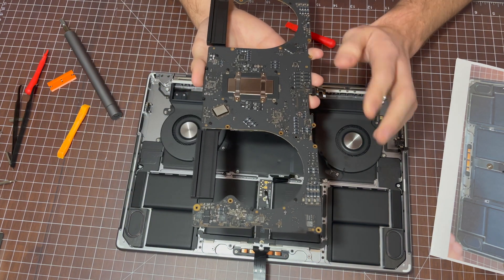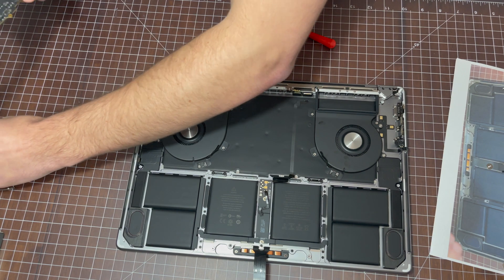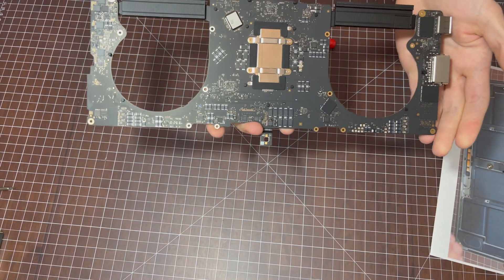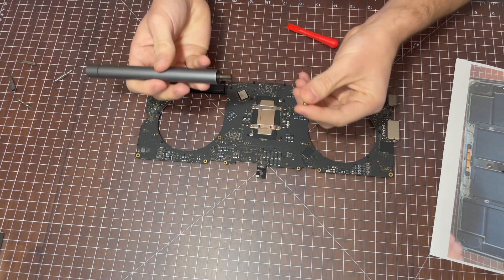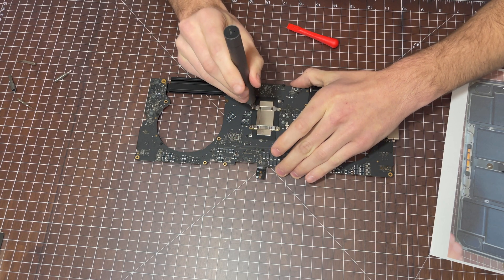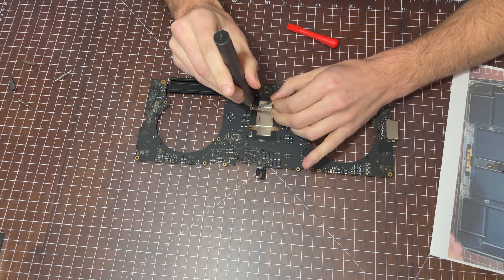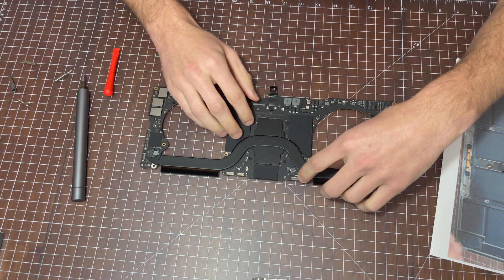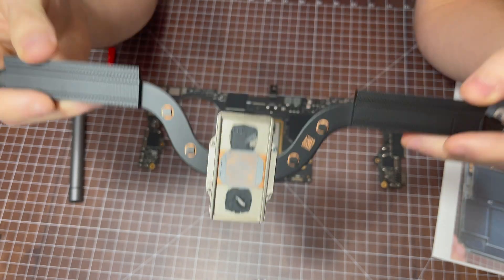Heatsink Removal: 2021 MacBook Pro 16 M1 Pro | Full Length Disassembly and Teardown Coming Tonight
This video is a short clip from the full length teardown of a brand new 2021 Apple MacBook Pro 16 inch with the M1 Pro Processor. The full teardown video will be posted later tonight October 28th. In this video you will see the removal of the motherboard from the chassis as well as the removal of the backplate and the heatsink exposing the thermal paste and the M1 Pro Processor.